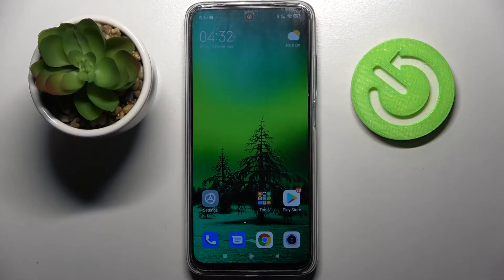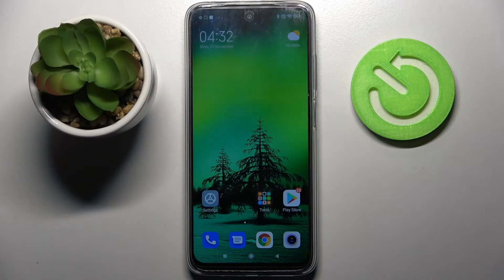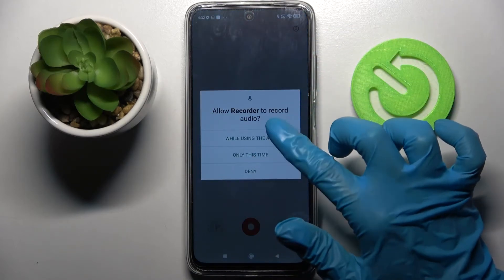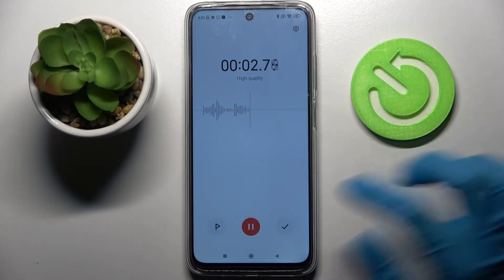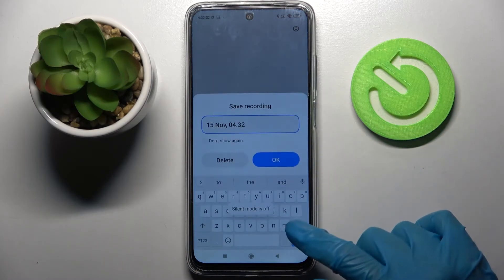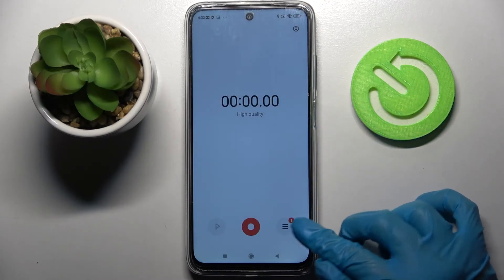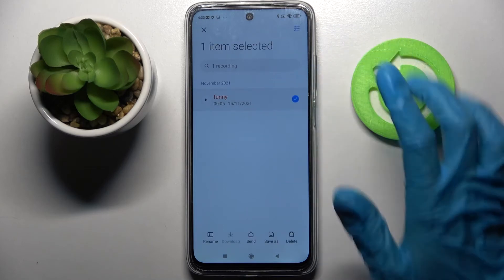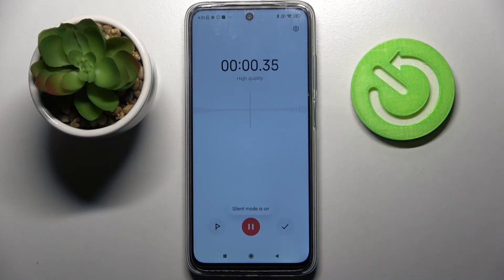How to Record Sounds on Xiaomi Redmi 10 – Use Sound Recorder App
Hi there! The ability to record audio whenever you want is a handy feature on your Xiaomi Redmi 10. If you need to record some sound with your Xiaomi Redmi 10 phone then don’t skip this video tutorial, just take a look at it and make sure you can activate the Record Application and use it. Learn how to enter the voice recorder and record important speech or voice memos. Your life will be easier and better if you have a quick and smooth way to activate the voice recorder. So, that’s why open our video tutorial and follow all the steps of our Specialist to find out how to use Sound recorder App on your Xiaomi Redmi 10  For more information visit our HardReset.info YT channel and discover many useful tutorials for Xiaomi Redmi 10.

How to Use Sound Recorder App on Xiaomi Redmi 10?
How to Record Sounds on Xiaomi Redmi 10?
How to Use Sound Recorder on Xiaomi Redmi 10?